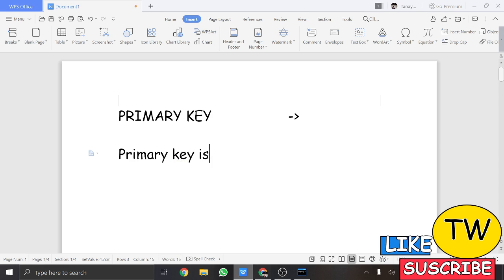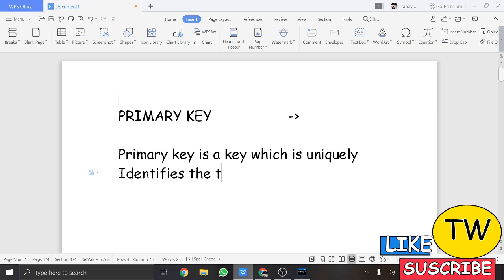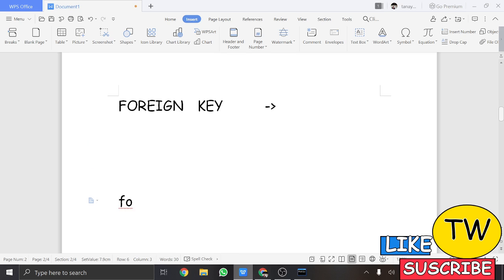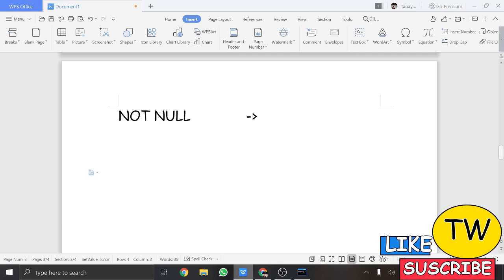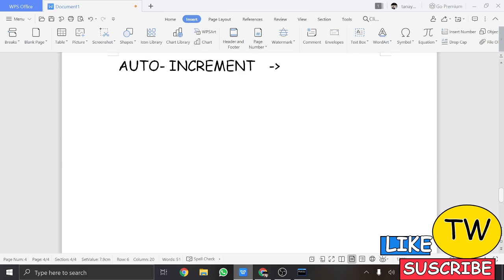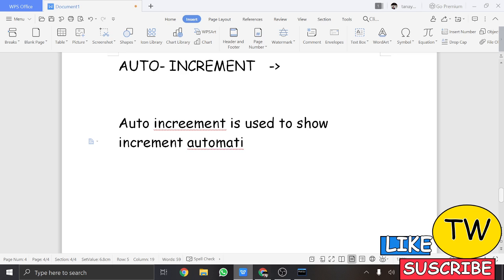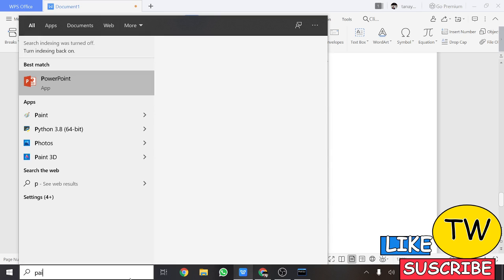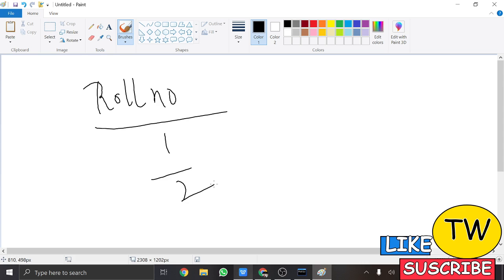What is Primary key,Foreign key,NOT NULL and Auto increement ???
Through my videos, you will be able to learn about coding very easily, and also you can see a description of new technology.

Youtube Gear you can use-

Mic-
Alfa Mart Mike
Collar 3.5mm Clip-on Mini Lapel Mic
Boya mic
Rode wireles mic

Light-
kodak ring light
PRALION ring light
NEELTEX ring light

Tripod stand -
Prosmart Tripod
AmazonBasics 50-Inch Lightweight Tripod with Bag

My own Youtube gears-
Dell screen touch laptop
Dell keyboard
Targus Bluetooth Mouse (Black)
Boya mic
Mivi Collar Wireless Bluetooth
My mobile